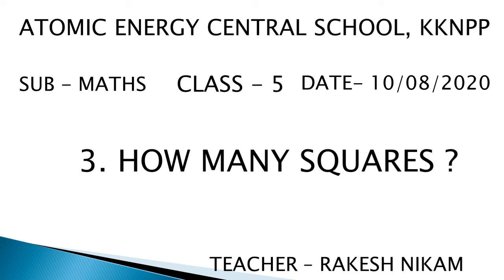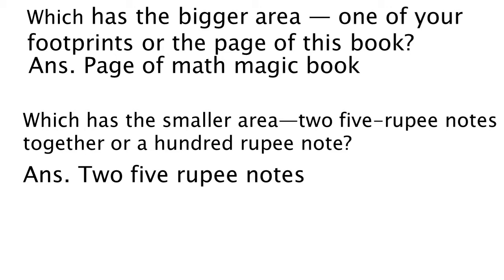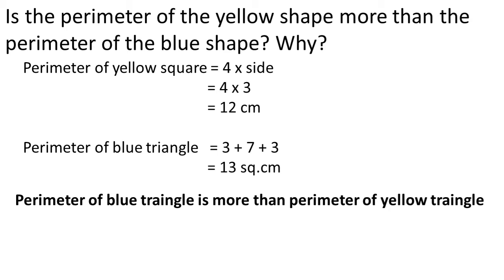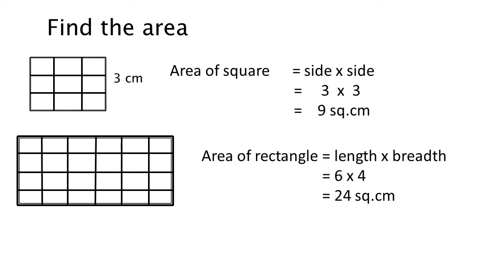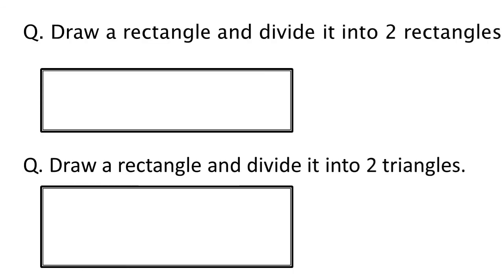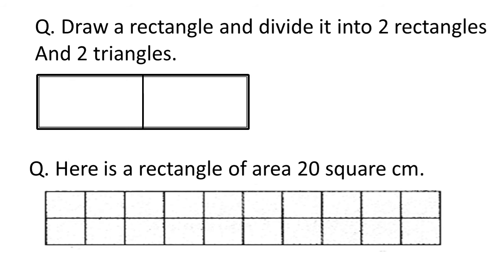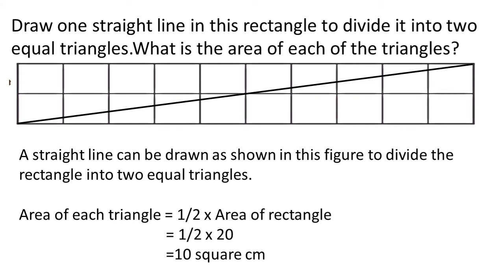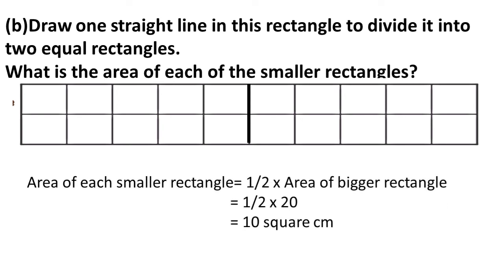,Class -5, Maths lesson 3, module 2,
Area, Perimeter of different shapes.